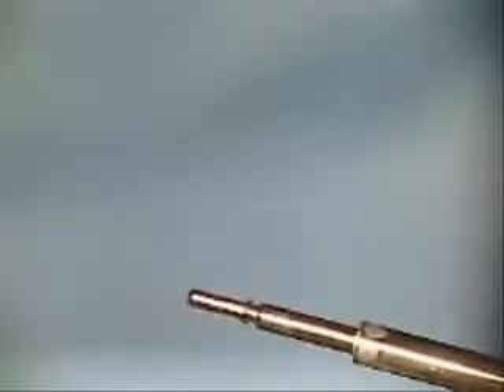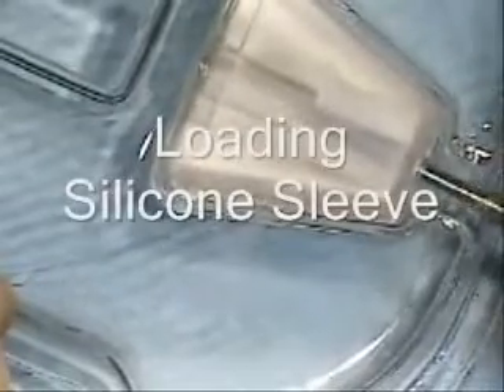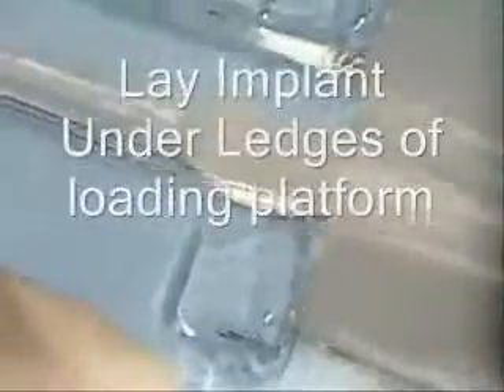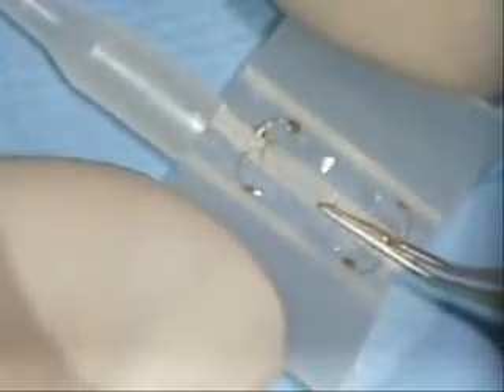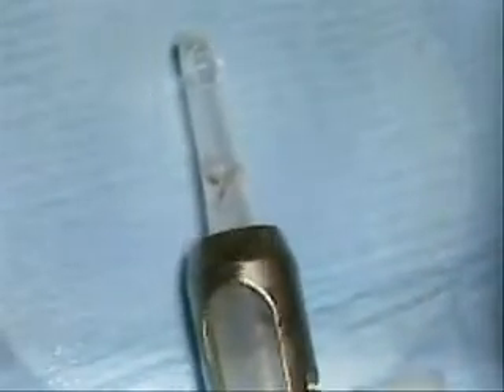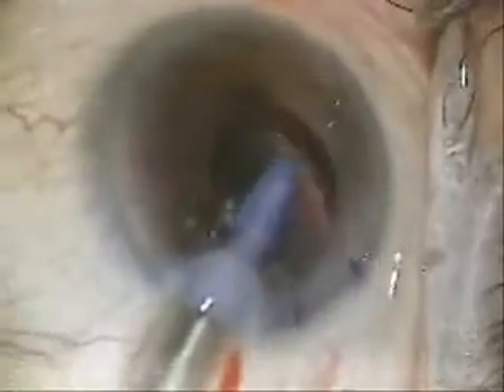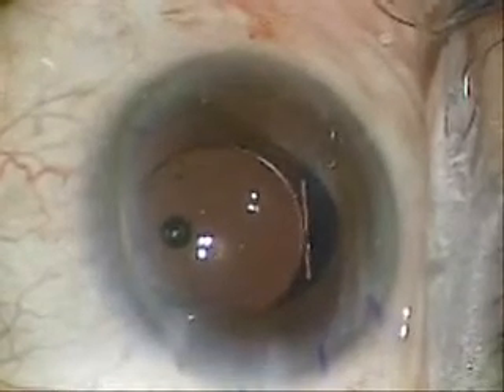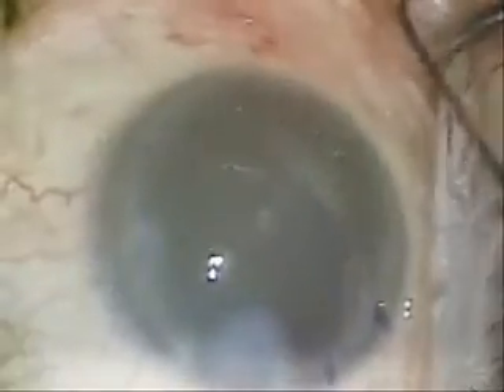AMO injector and crystalens by Jeff Whitman,MD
Actual loading of the Five-0 lens in the injector and insertion into the capsular bag